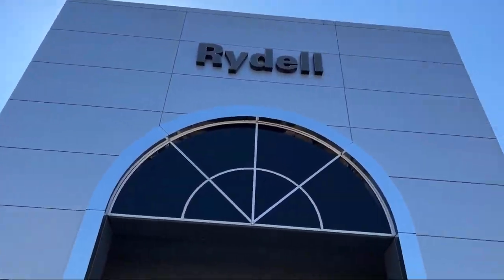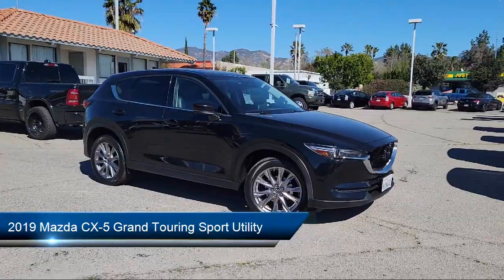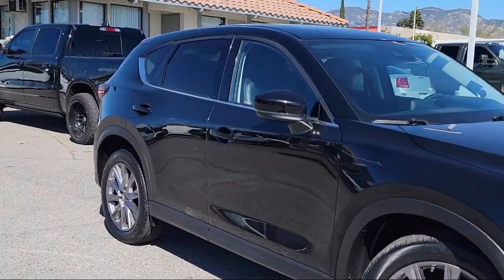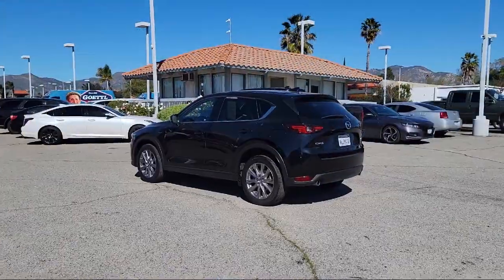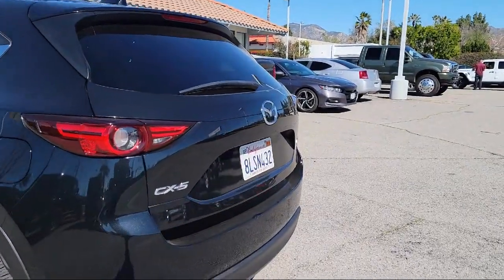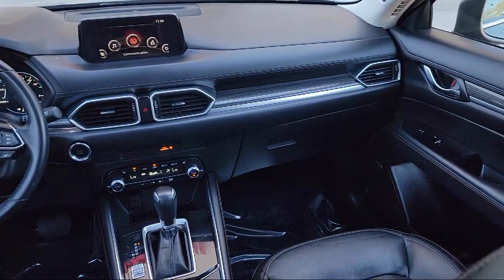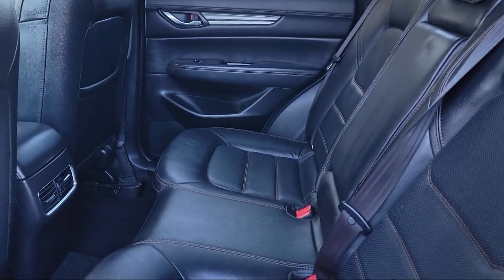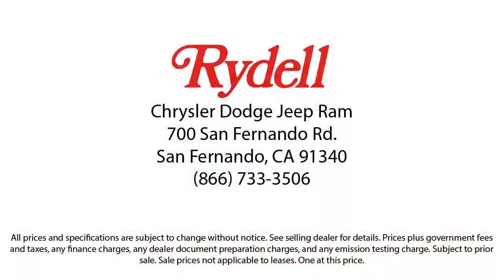2019 Mazda CX-5 Grand Touring Sport Utility Van Nuys San Fernando Valencia Los Angeles Glendale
2019 Mazda CX-5 Grand Touring Sport Utility Stock Number: C5812X Vin:JM3KFADM7K1635845.